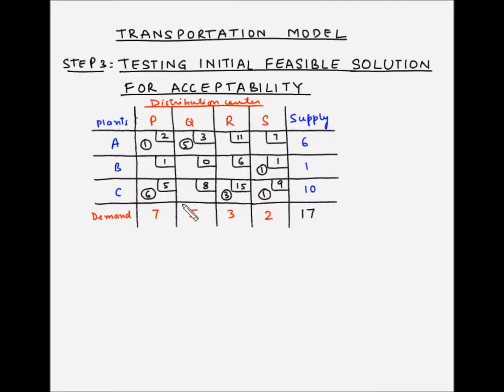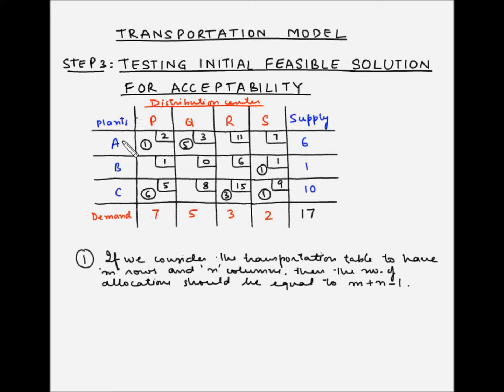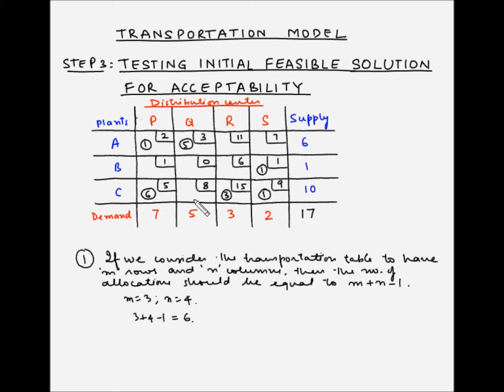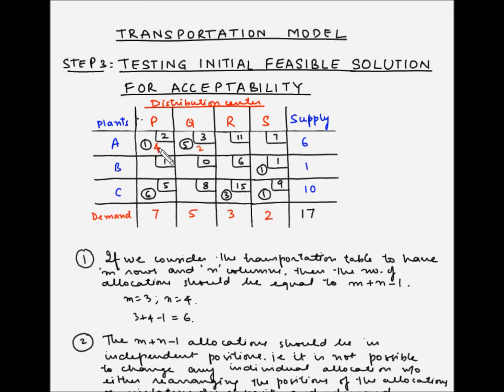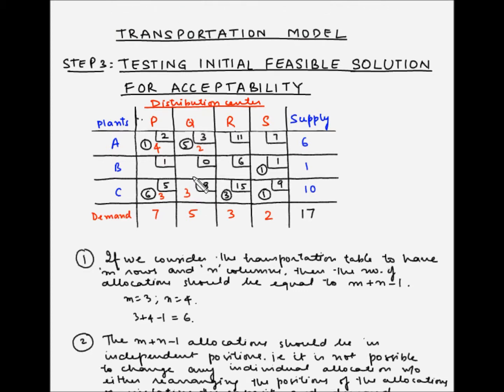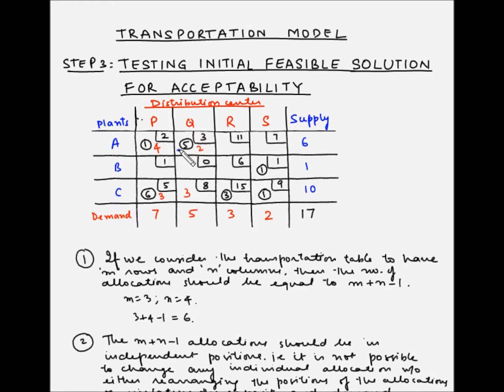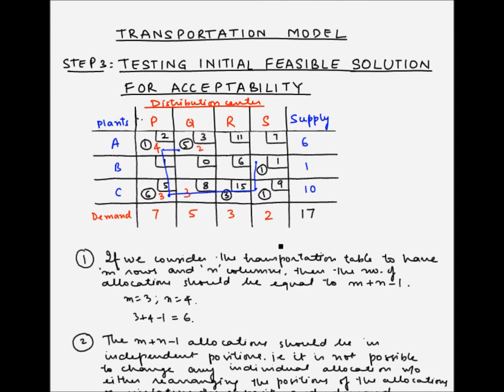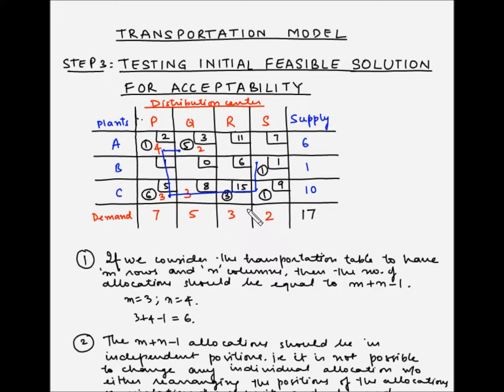Transportation model - Step 3 - Acceptability test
In this video, you will learn how to find out if the basic initial feasible solution for a transportation problem is acceptable to proceed with the optimality test or not.